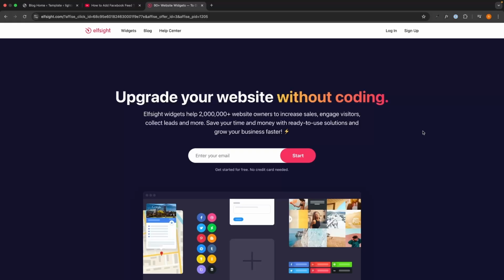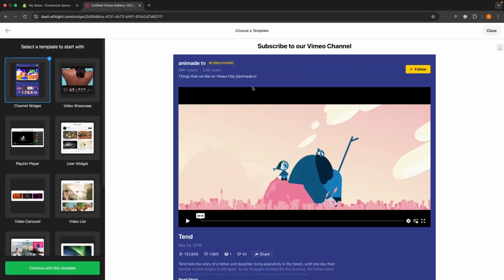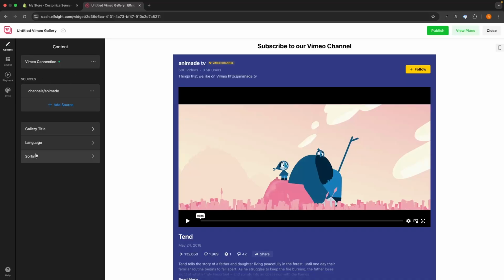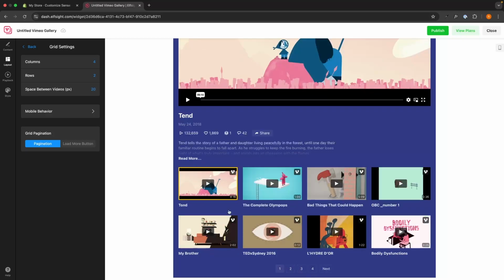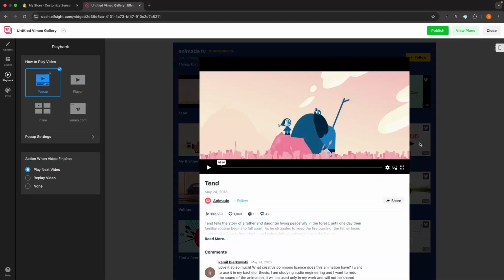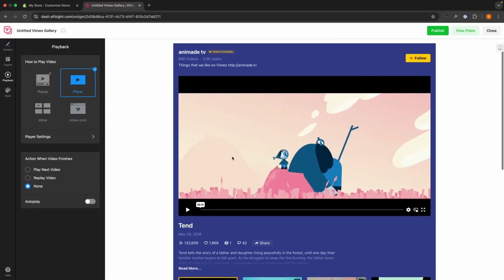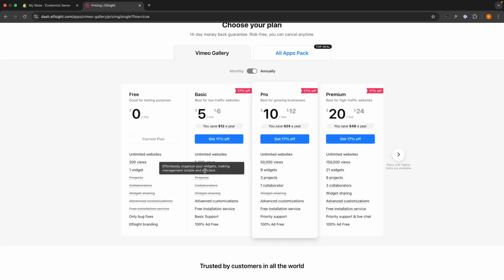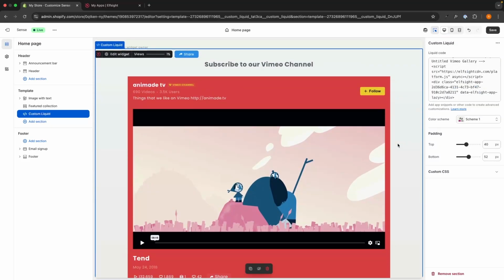How to Embed a Vimeo Channel on Your Shopify Store (2025)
In this video, Ill show you how to embed a vimeo channel on your shopify store so that your customers and visitors can watch your vimeo content.